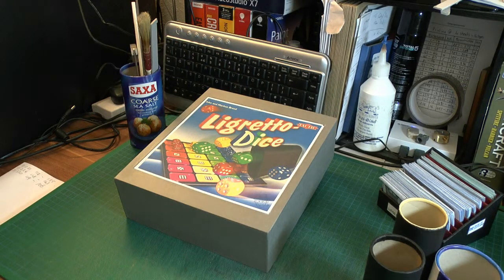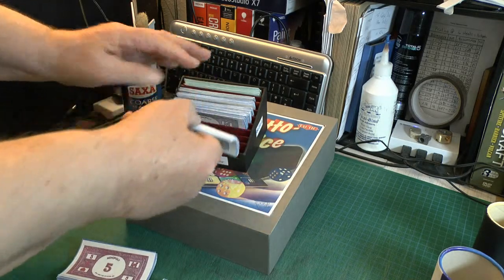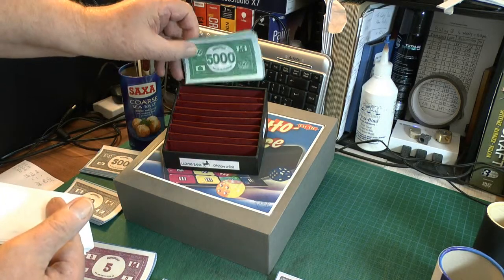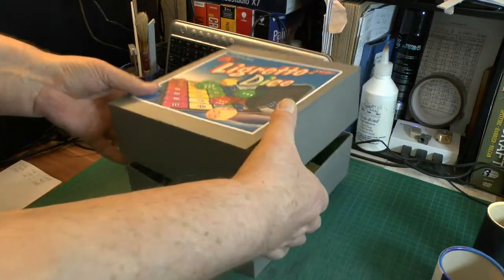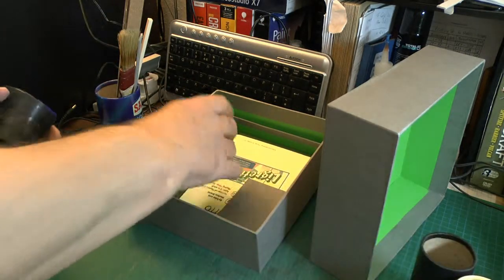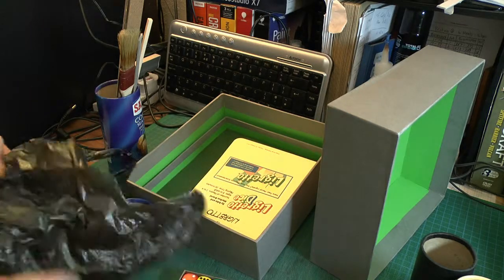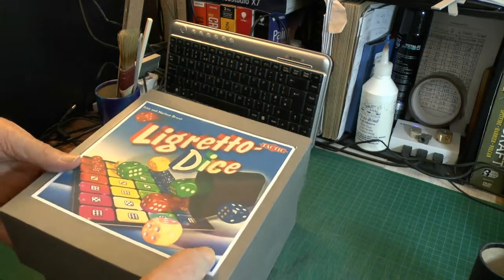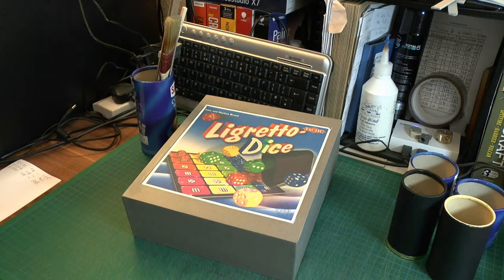Ligretto Dice Game and Monopoly play money 01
Description - Ligretto A Home made version, cost more to make than buy, but still, a lot of fun to make.